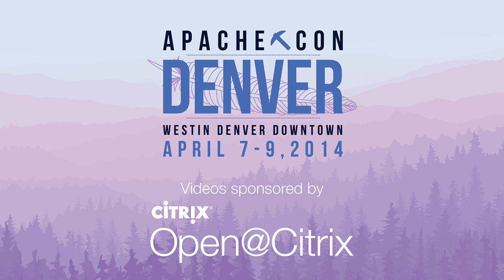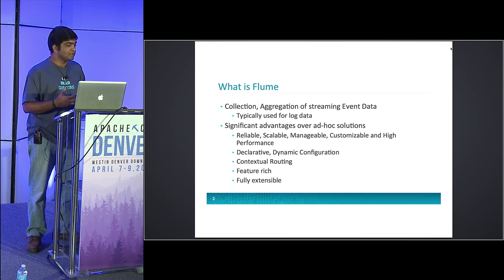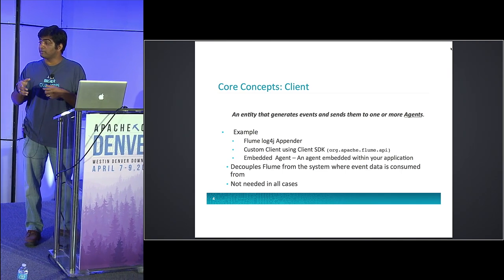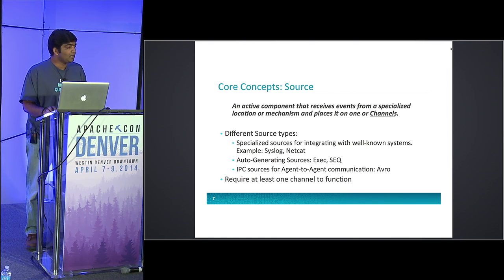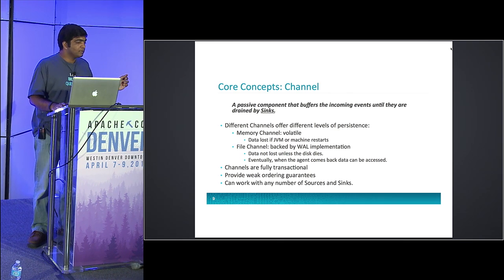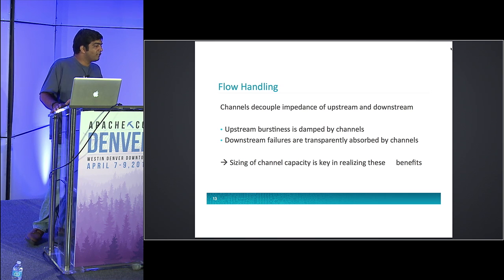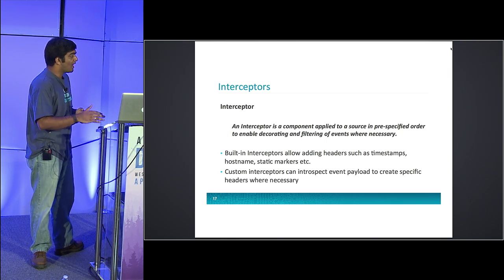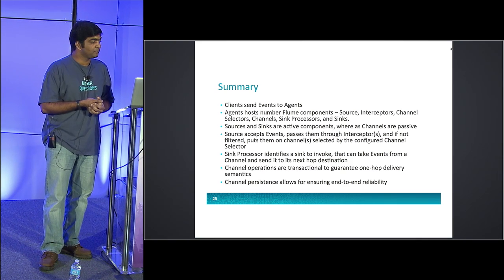Real Time Data Ingest into Hadoop using Flume - Hari Shreedharan